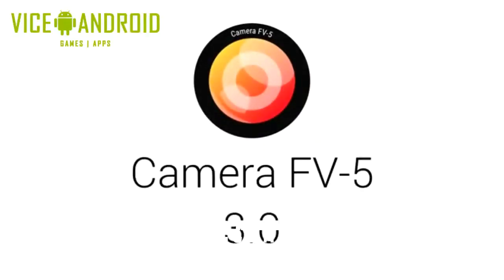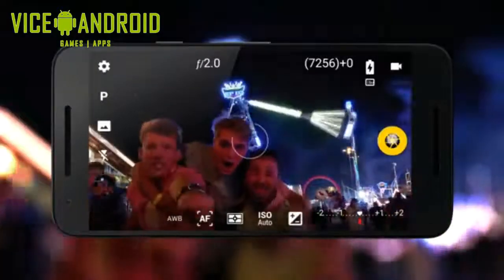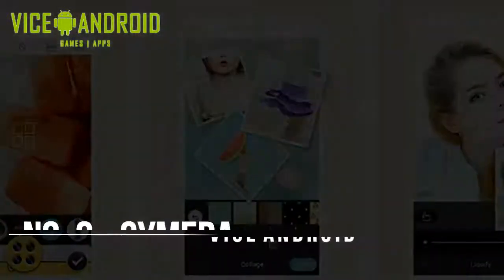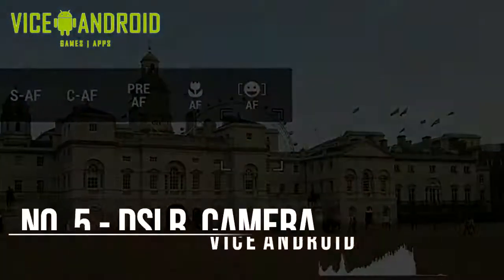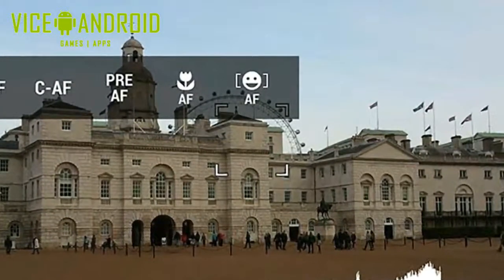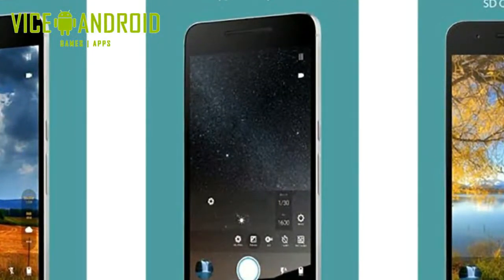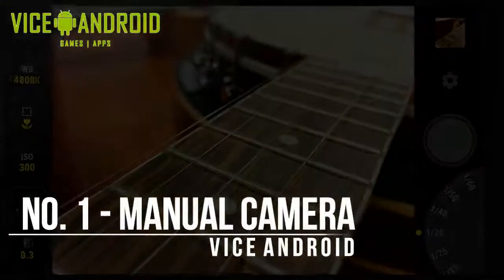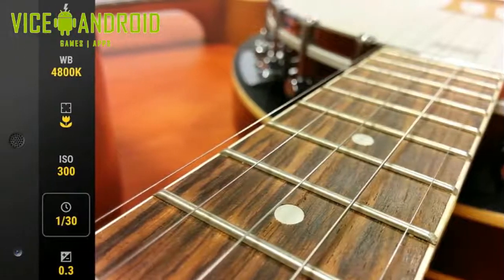Top 10 Best Android Camera Apps 2017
The Cameras on smartphones are an extremely important deal than they used to be Firms are chomping at the bit to get their cameras more reliable, work better in low light, and add features that people require. Many will base their buying decisions on the power of the camera. The point is that cameras are big on mobile devices these days. There are lots of excellent apps to help you make the greatest of it. Here are the best camera apps for Android!

List Of Top 10 Best Android Camera Apps 2017 And Their Link Click To Download and Enjoy.

No. 10 : Camera FV-5

No. 9 : Camera Mx

No. 8 : Camera Zoom FX

No. 7 : Candy Camera

No. 6 : Cymera

No. 5 : DSLR Camera

No. 4 : Footej Camera

No. 3 : Google Camera

No. 2 : Google Cardboard Camera

No. 1 : Manual Camera